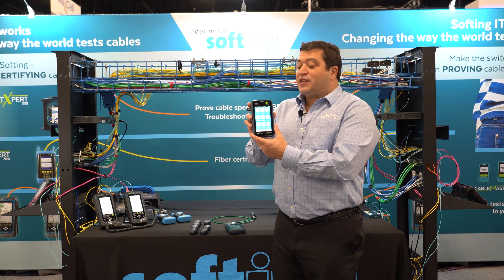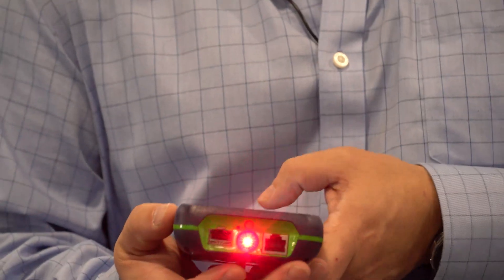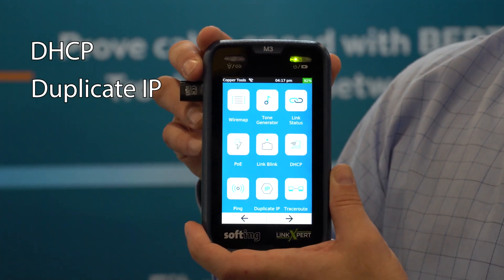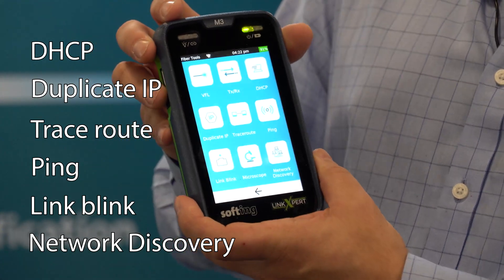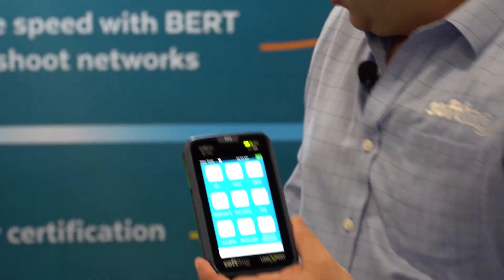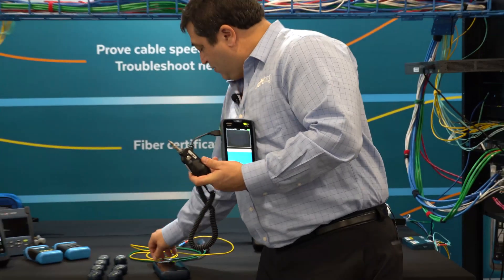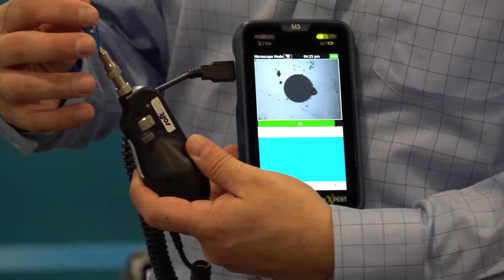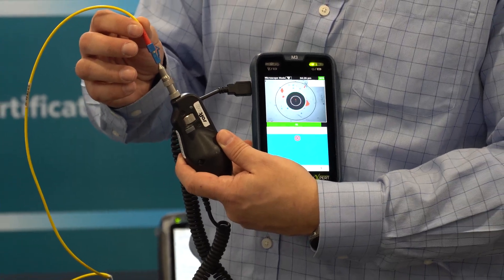Fiber tool set for LinkXpert M3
Overview of testing fiber with the LinkXert M3.

Visual fault locator (VFL), DHCP, duplicate IPs, traceroute, ping, link blink, network discovery all over fiber optic cable.

The LinkXpert M3 includes an SFP bay for easy testing and swapping of SFPs.

Connect a fiber optic microscope to the LinkXpert so you can inspect end faces for contamination with automatic fault indication to IEC standards.

The LinkXpert M3 is a powerful verification tool with a huge color touch screen and also fits in your pocket!